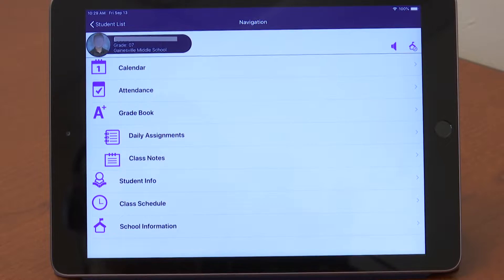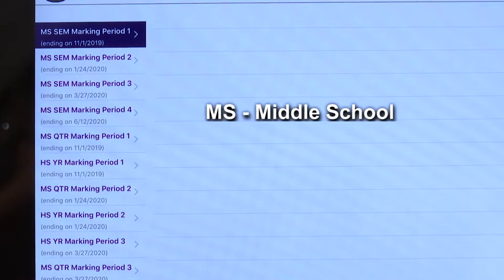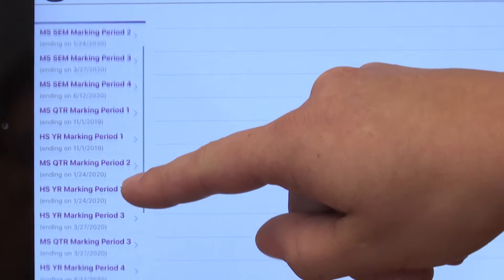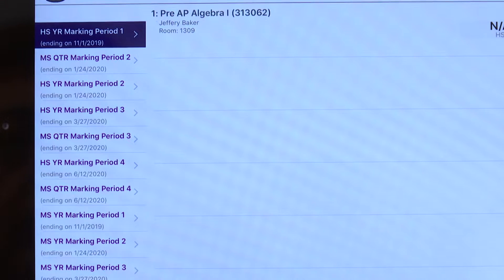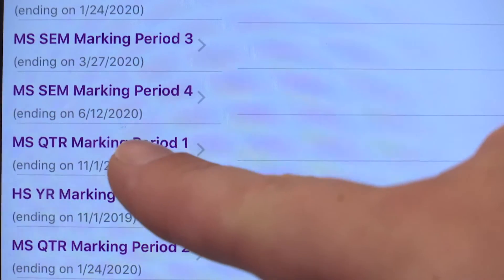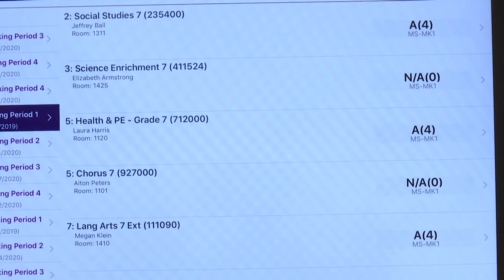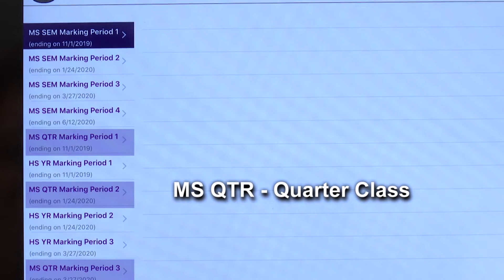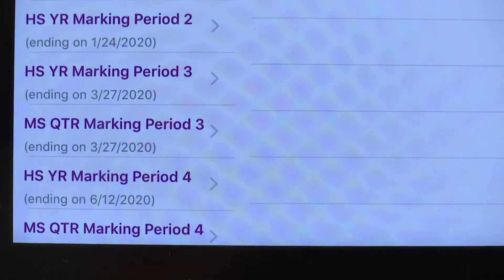ParentVUE App - Finding Your Student's Marking Period Grades